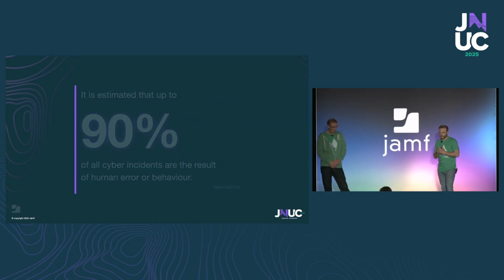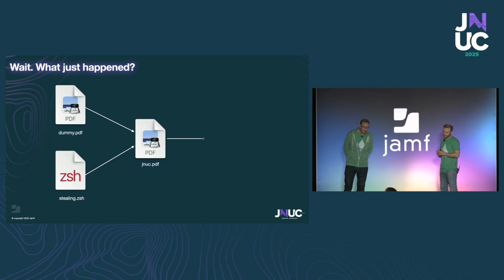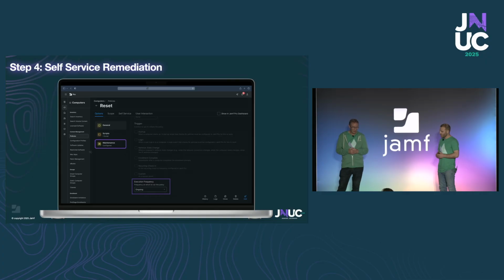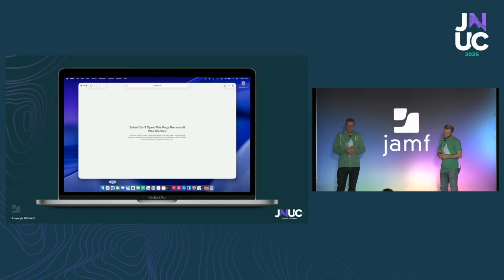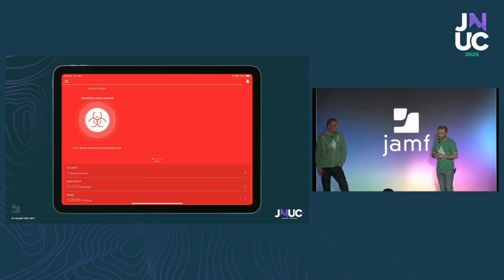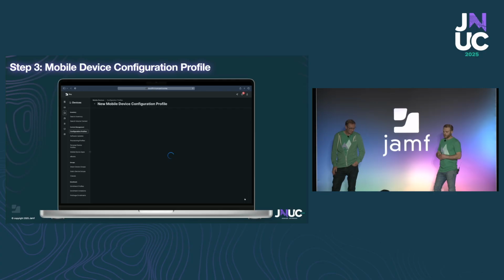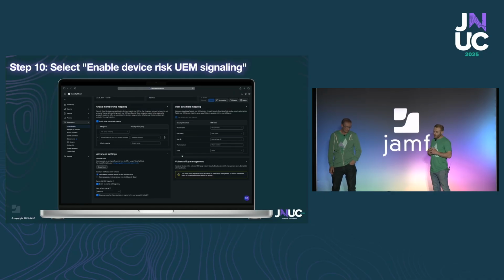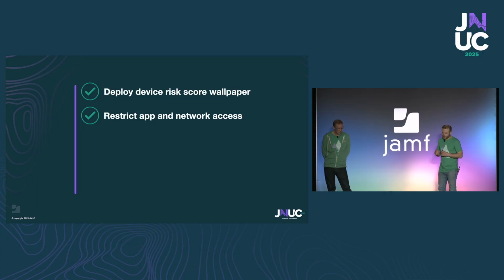Building Security Remediation Workflows for Beginners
Learn how to build automated security remediation workflows that detect threats and enable user self-remediation without IT involvement. Lionel Gruenberg and Peter Argyle (Learning Experience Designers, Jamf Customer Education) demonstrate enterprise-grade response workflows using Jamf Pro, Jamf Protect, Jamf Security Cloud, and Jamf Connect ZTNA See two complete workflow builds: macOS threat detection responding to malicious file extensions, and iOS/iPadOS passcode removal triggering automatic network isolation—both with user-initiated recovery paths.

Discover how to leverage analytics in JamfProtect to detect suspicious behavior, use extension attributes and smart groups to trigger automated responses, implement content filtering policies that restrict network access during incidents, and configure Zero Trust Network Access policies based on device risk scores. Perfect for enterprise IT and security teams seeking scalable threat containment strategies that minimize operational overhead while maintaining rapid time-to-containment.

What You'll Learn:
► Understanding workflow fundamentals: predefined sequences detecting, responding to, and resolving security threats
► Building macOS workflow: detecting file extensions with trailing spaces that execute malicious scripts
► Configuring Jamf Protect analytics with unique identifiers triggering smart group membership
► Creating content filtering policies in Jamf Security Cloud to block all traffic except critical Apple/Jamf services
► Using UEM Connect to map Jamf Pro smart groups to Security Cloud device groups for automated enforcement
► Setting up webhooks for real-time synchronization between Jamf Pro and Security Cloud
► Building iOS/iPadOS workflow: responding to passcode removal with app restrictions and network isolation
► Deploying risk-based wallpapers (secured, low, medium, high) to visually communicate device status
► Configuring Jamf Connect ZTNA access policies permitting only low-risk devices to corporate resources
► Enabling user self-remediation through Jamf Self Service and web clips with support documentation

0:00 Introduction: Human Error and Time-to-Containment Statistics
1:50 Defining Security Remediation Workflows
3:04 Scenario 1: Malicious PDF Script on macOS
5:00 Building macOS Workflow: Jamf Protect Analytics Configuration
7:22 Setting Up Self Service Remediation Policy
8:19 Configuring Network Isolation in Jamf Security Cloud
9:55 Mapping Smart Groups with UEM Connect
10:18 Creating Webhooks for Real-Time Synchronization
11:01 macOS Workflow Demo: Detection, Isolation, and User Remediation
12:39 Scenario 2: Passcode Removal on iOS/iPadOS
14:07 Building iOS Workflow: Custom Extension Attributes and Smart Groups
17:14 Deploying Configuration Profile with App Restrictions
18:20 Assigning UEM Tags to Threat Categories
20:21 Configuring ZTNA Access Policies Based on Device Risk Scores
22:19 Setting Up Device Risk UEM Signaling
24:36 iOS Workflow Recap: User-Initiated Remediation
26:05 Workflows as Part of Comprehensive Security Strategy
27:27 Training Resources: JLU 170, 270, and 370 Courses

Who This Video Is For:
► Enterprise IT administrators building automated security response capabilities
► Security operations teams seeking to reduce manual incident response workload
► Jamf admins new to security workflows and threat containment strategies
► Organizations implementing Zero Trust security architectures with Apple devices
► Teams managing BYOD or shared device programs requiring rapid threat isolation